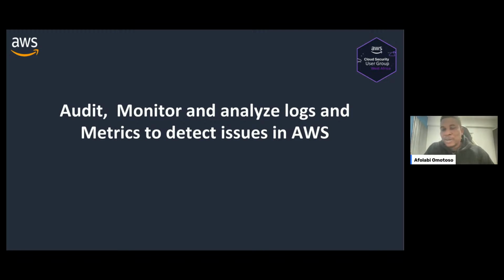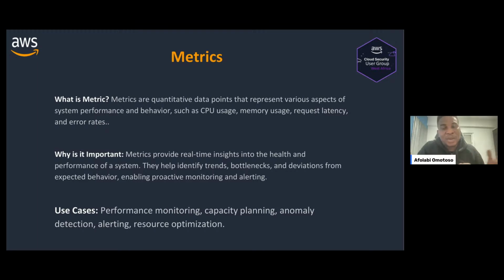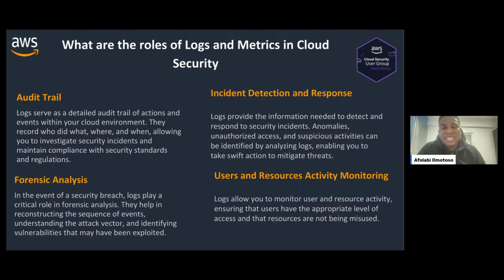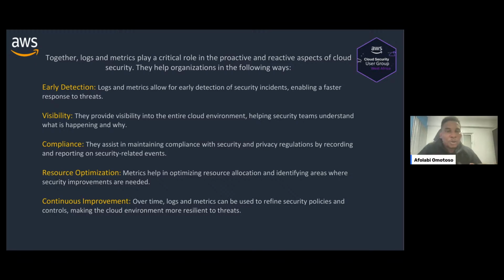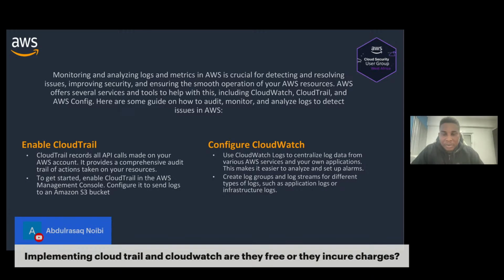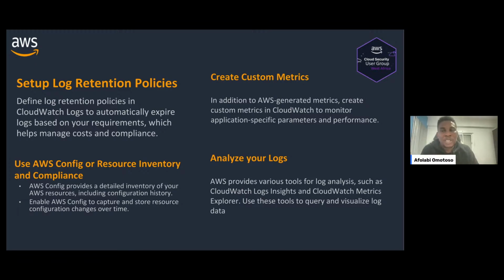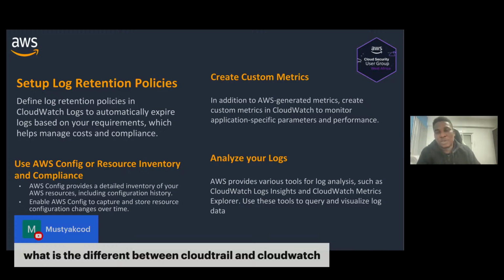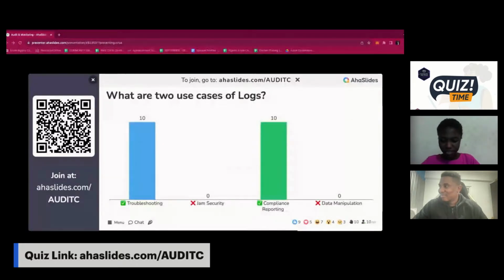Audit, monitor, and analyze logs and metrics to detect issues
In this study session, we will discuss and explain how to Audit, monitor, and analyze logs and metrics to detect issues.

Speaker: Afolabi Omotoso

Moderator: Deborah Shodamola